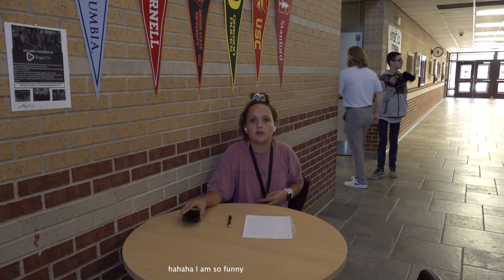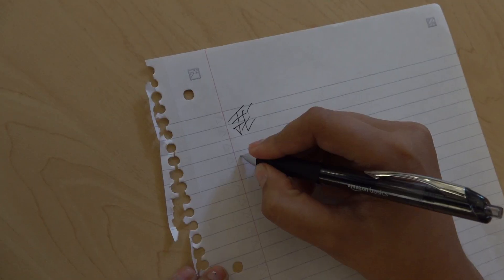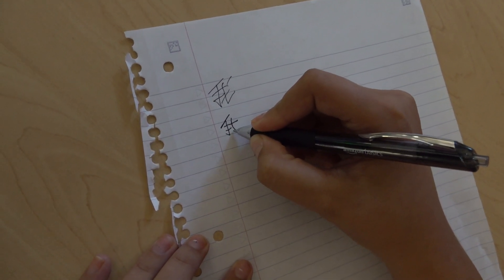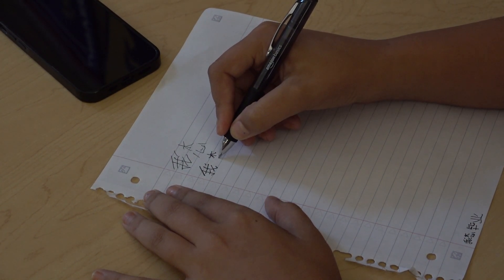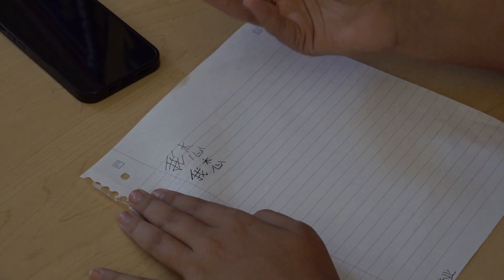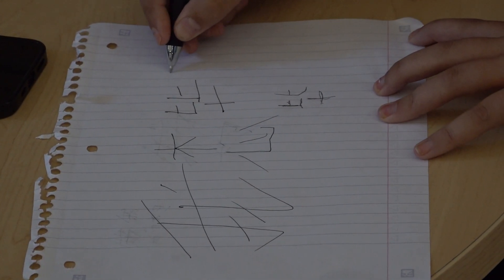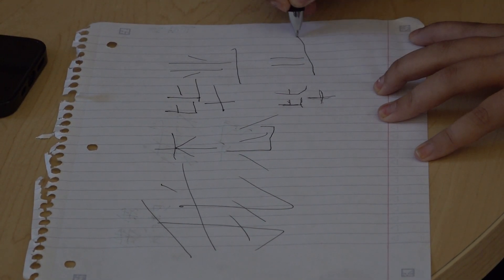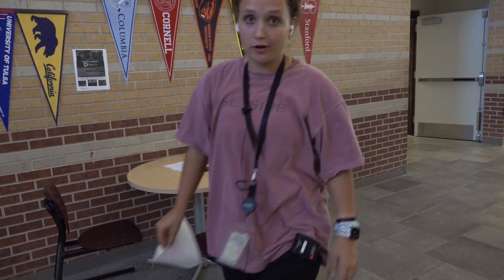How to Write "I Want to Graduate" in Chinese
By Darcy Ferguson